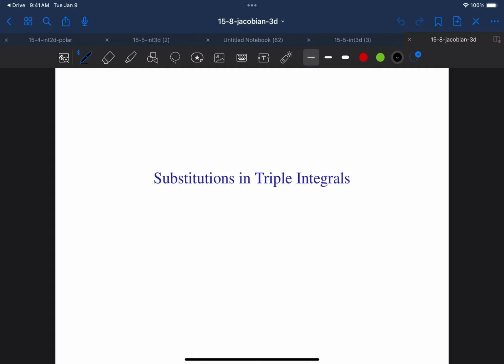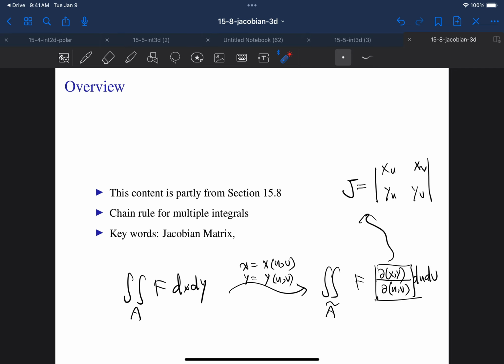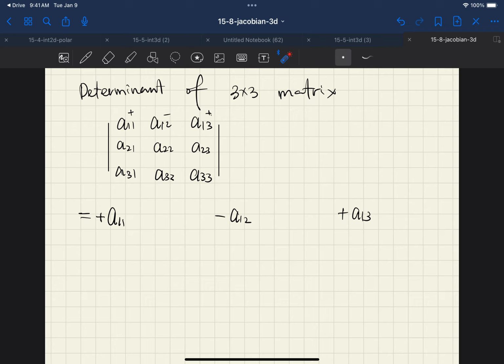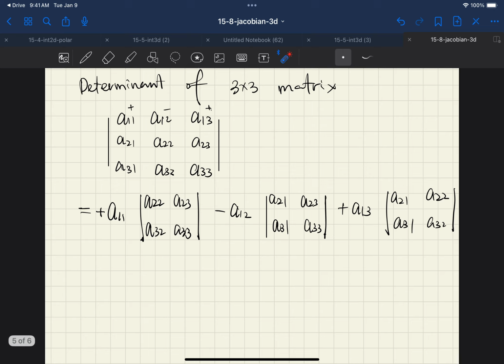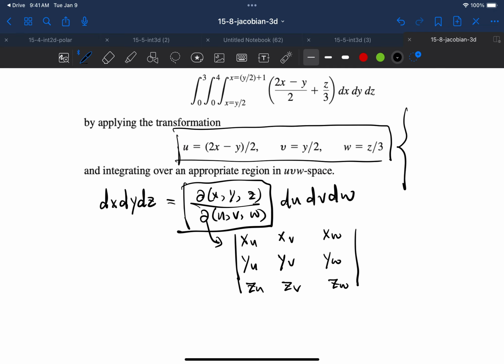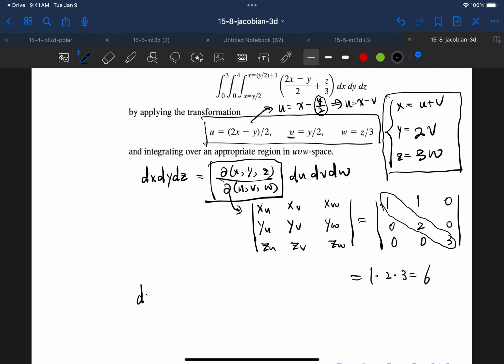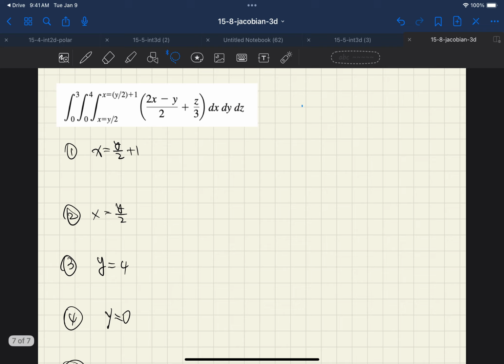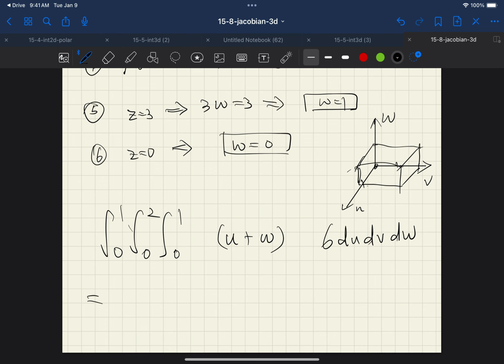15 8 jacobian 3d